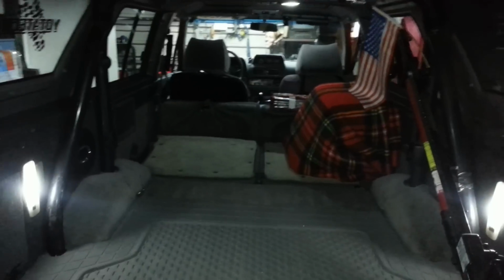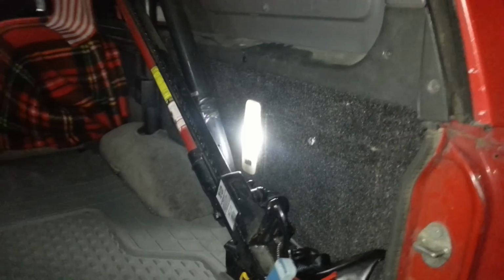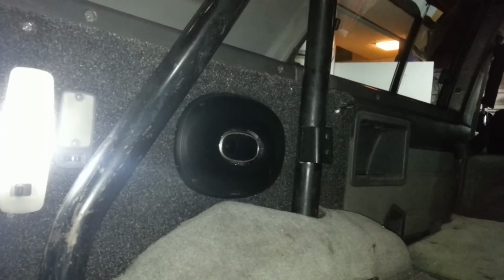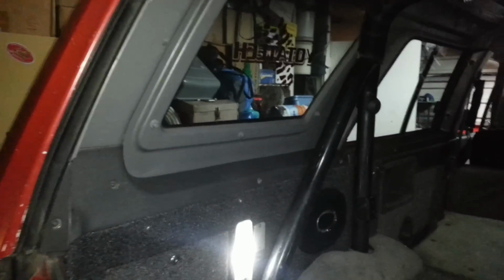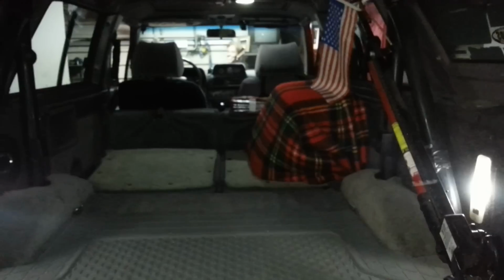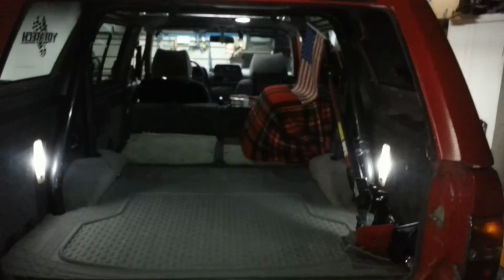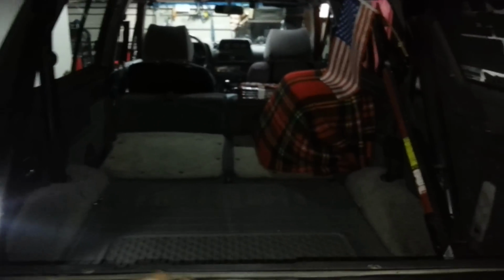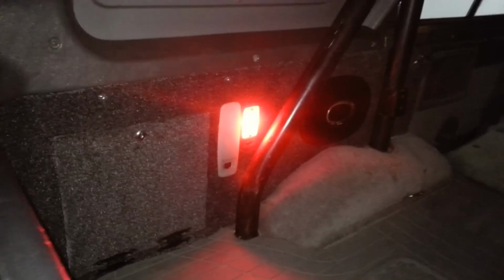87 4Runner Cargo mods 4